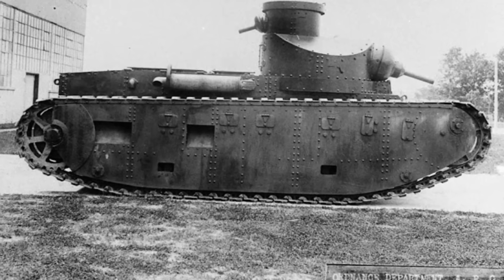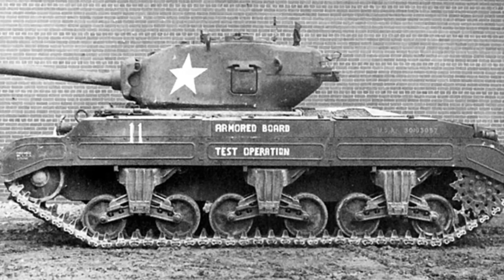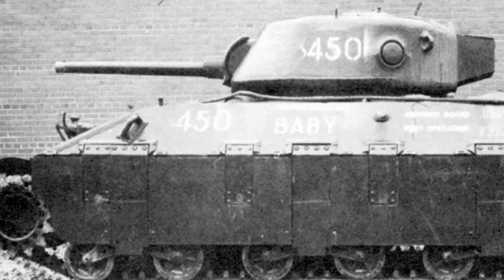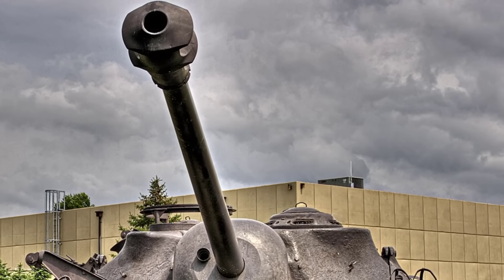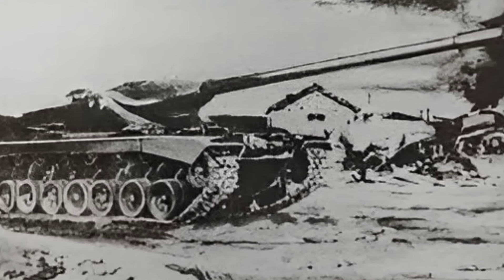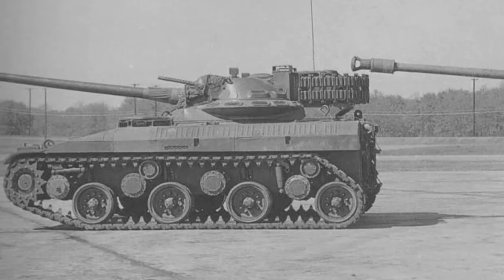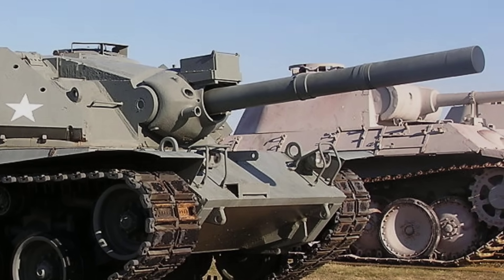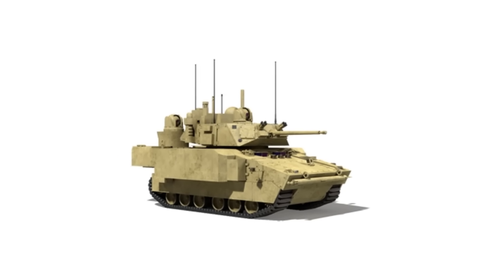The 15 USA’s Greatest Cancelled Tanks That Never Deployed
The United States has experimented with numerous advanced tank designs that were ultimately cancelled due to shifting military needs, budget constraints, or technological hurdles. These abandoned projects often showcased groundbreaking innovations far ahead of their time. Here's a comprehensive list of cancelled U.S. tanks and the stories behind their demise.